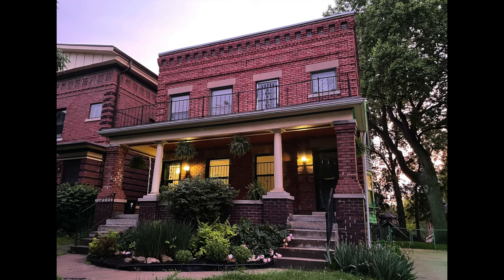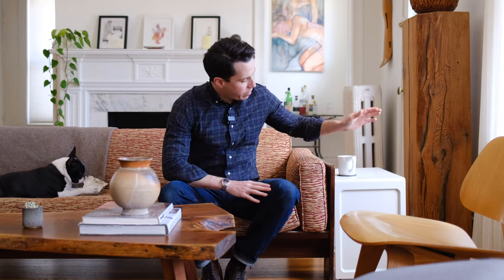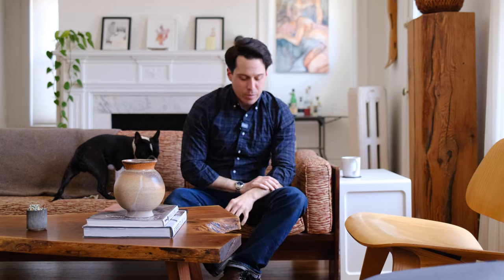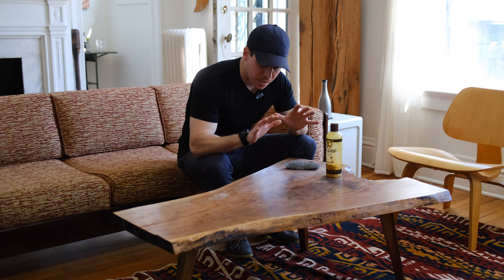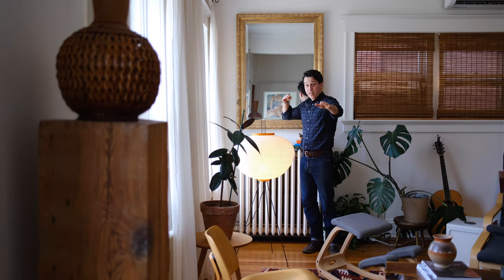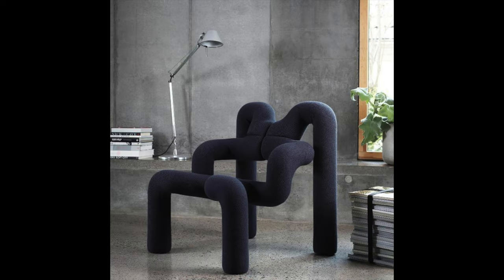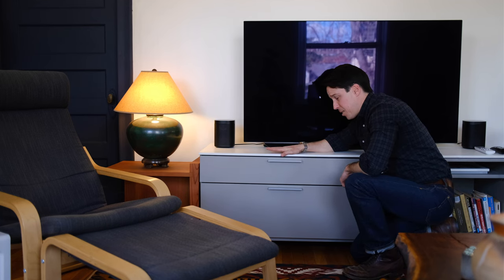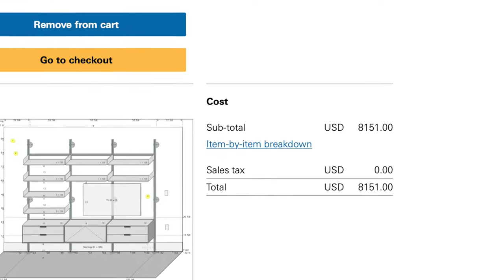Living Room Tour | Eames, Vitsoe, Vintage, and more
It's been a long time coming. This is a tour of my living room, the pieces in it, and what I have planned for it.

What is in here:
Sofa: Tobia Scarpa Bastiano
Tables: Matt Castilleja
Kneeling Chair: Varier Variable
Lounge Chair: Herman Miller Eames LCW
Lamp: Noguchi Akari 10a
Sound System: (2) Sonos One & Sonos Move 2
Rug: Vintage African Rug
Timber: From old shop
Credenza Side Tables (modular bench): David Polivka
Mirror: Vintage find
Pottery: Mike Crouch
Match Striker: JFM Brass

I'm all about mixing pieces from different eras to balance things out. I don't want too much mid century, and I don't want too much modern. I'm slowly (over the course of years) collecting things that resonate with me. I definitely lean toward earthy and natural materials, prefering solid wood pieces.